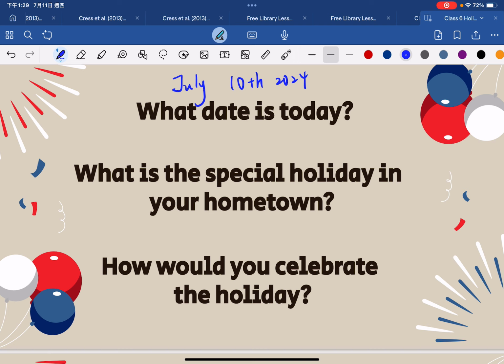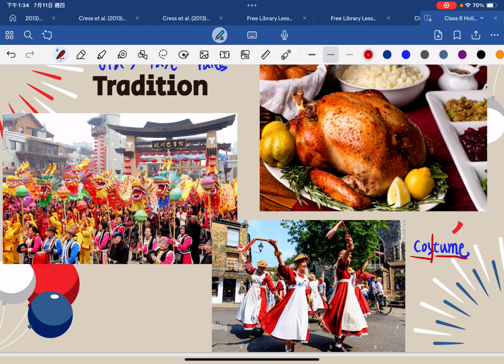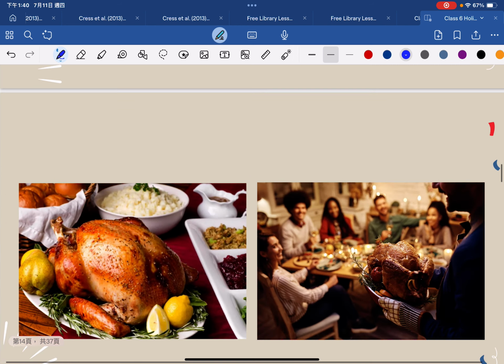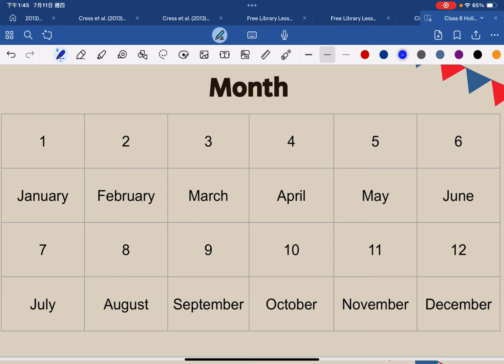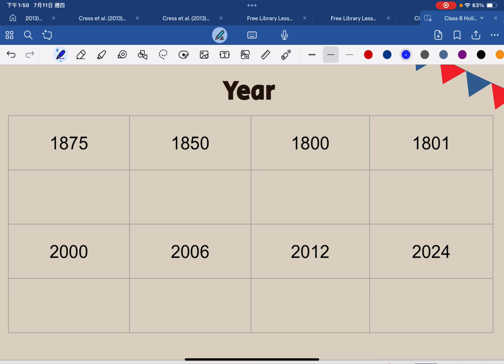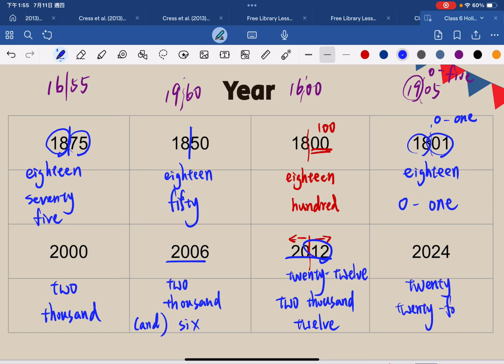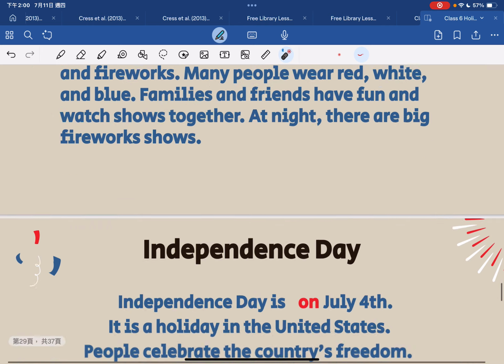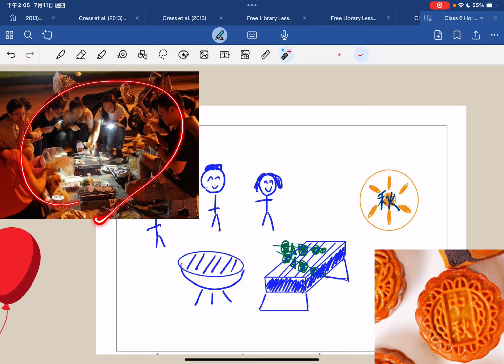Lesson 6 Holiday and Date Free Library of Philadelphia Beginner Daily English Class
Hi class.
This is an after-class practice video for you to practice English at home.
If you are not in my class, feel free to use this video as a practice as well.